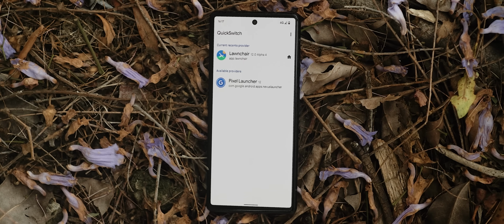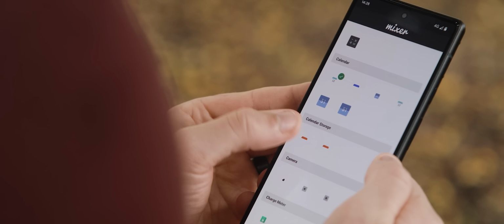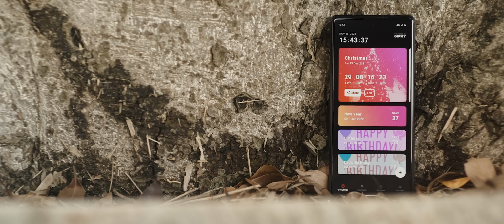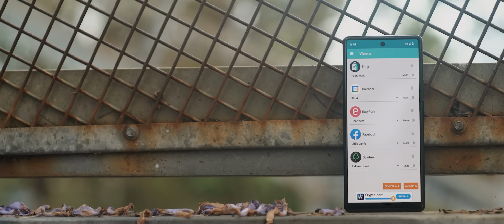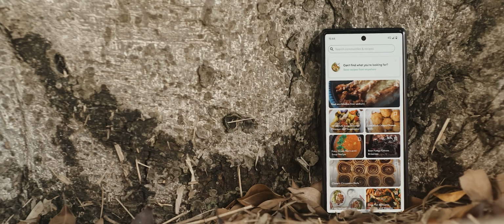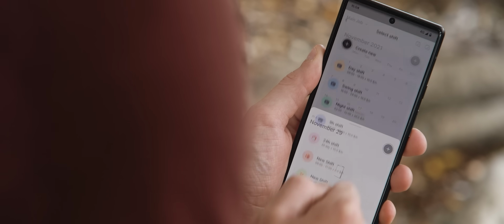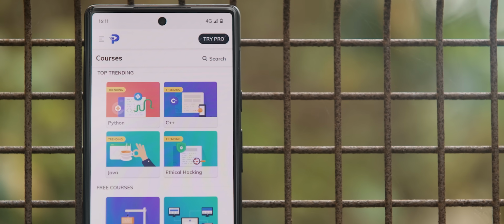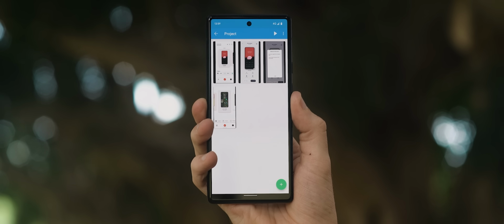Top Android Apps! (December 2021)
We are back for one final episode of the Top Android Apps for 2021!

Time-stamps:
00:00 - Decisions
00:32 - Lawnchair 12
01:34 - Icon Pack Mixer
02:28 - Hurry
03:04 - Vibrons
03:39 - Whisk
04:31 - Anything to PiP
05:08 - Shiftwork
05:50 - Programming Hub
06:33 - Marvel
07:16 - Promo Codes
07:56 - Conclusion